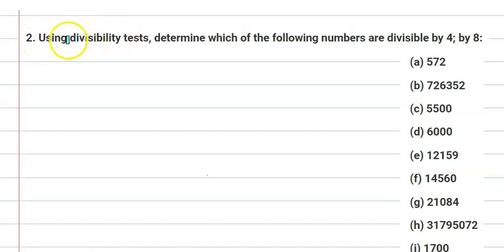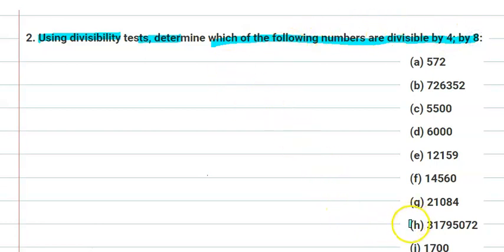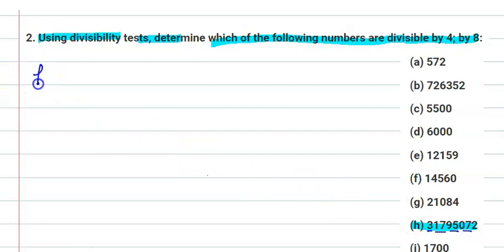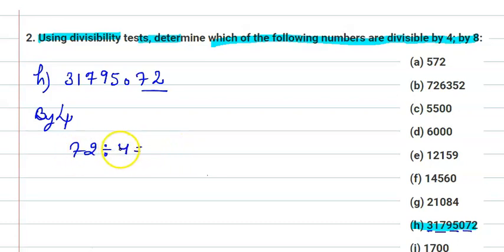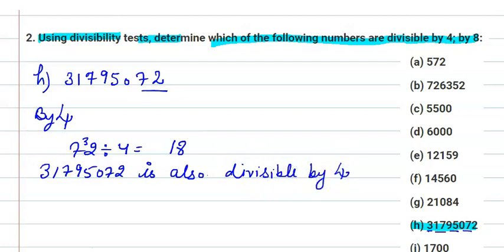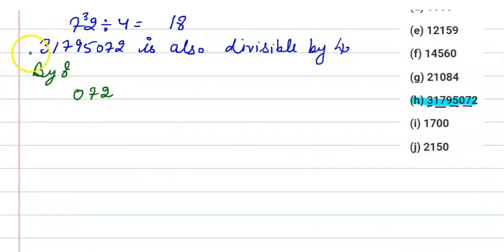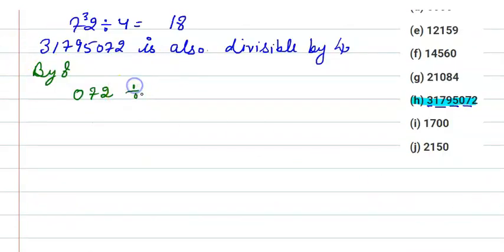Using divisibility tests,determine which of the following numbers are divisible by 4; by 8: 31795072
Using divisibility tests, determine which of the following numbers are divisible by 4; by 8:
31795072